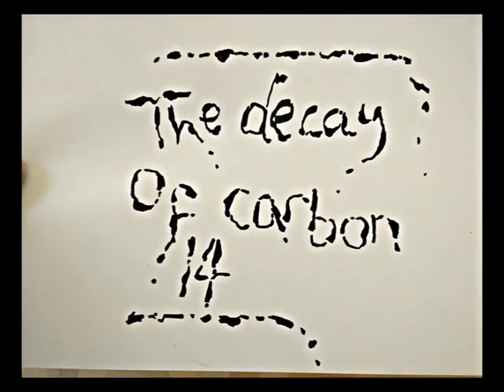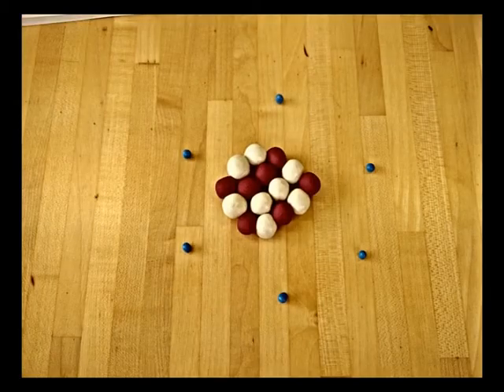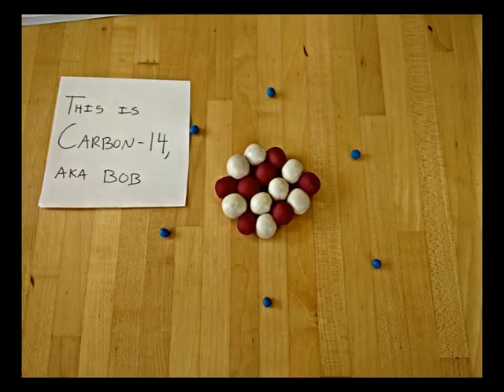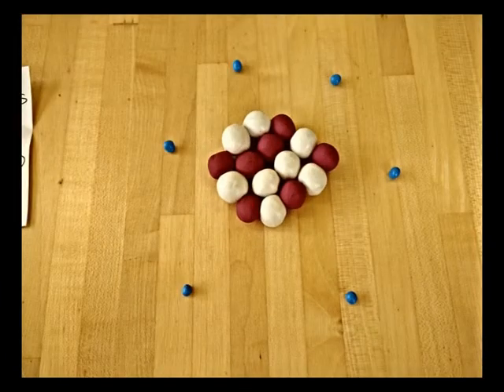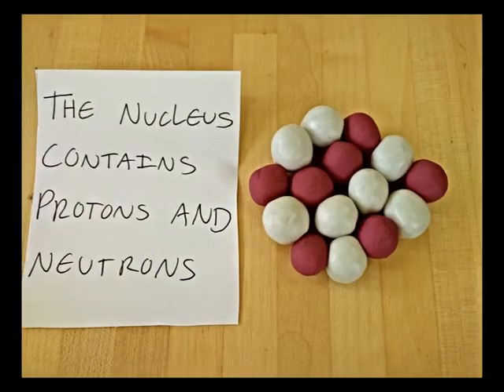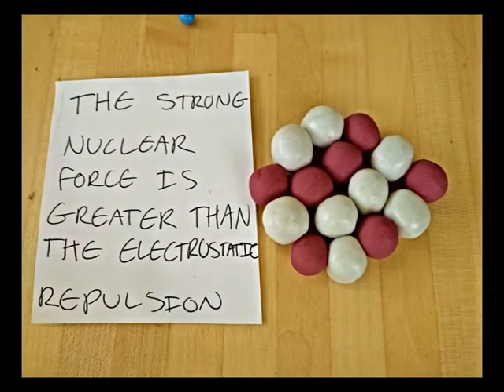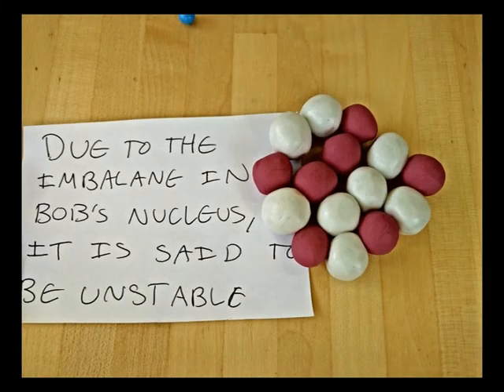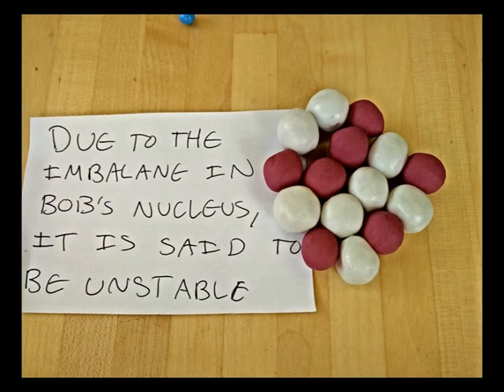The decay of Carbon-14 stopmotion